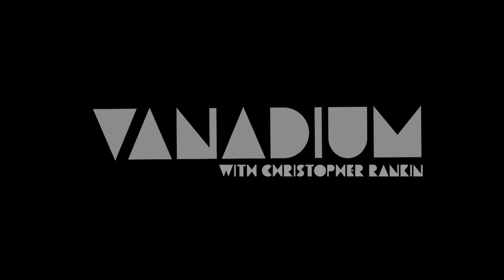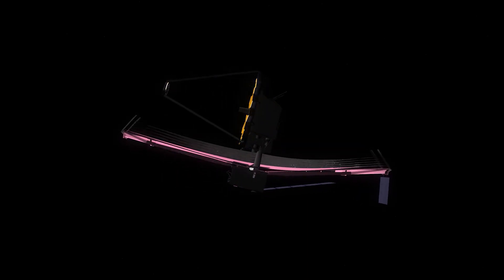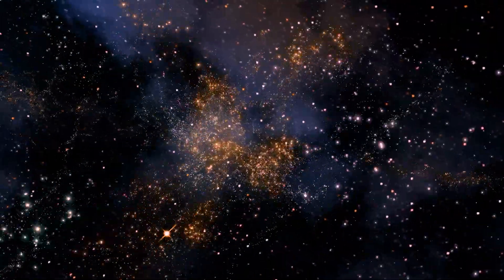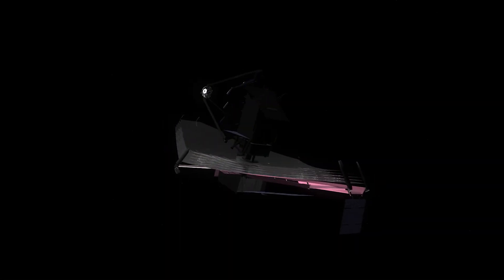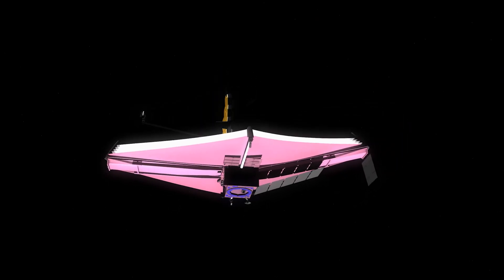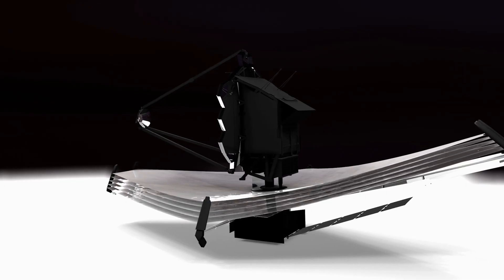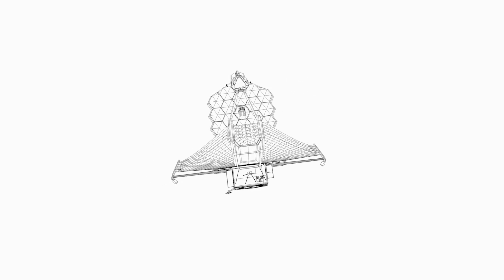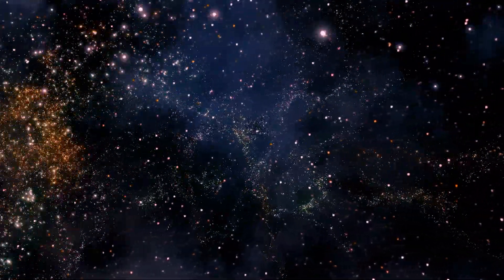Countdown: On The James Webb Space Telescope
Perhaps the most promising, most difficult and daring science experiment is about to begin on Christmas Eve, December 24, 2021, just a few days after this video debuts.

The James Webb Space Telescope is scheduled to launch and begin its mission, one that has been in the making since 1996, relying on the effort of thousands of people from more than 17 countries.

The James Webb or JWST is not only the largest, most complex and powerful space telescope ever constructed, it’s a Rocky Balboa story of setbacks, delays and financial troubles.

All music written and performed by Christopher Rankin

Christopher Rankin is a scientist and the author of Enter the Uncreated Night, Ann Marie's Asylum (Volume One: Master and Apprentice), Creating Monsters and his latest novel, Break the Bastion. He studied engineering at Rutgers University and received a Ph.D. from the University of Pennsylvania.

Enter the Uncreated Night
Psychologist Oscar Loste is facing the most confusing and frightening case of his career. Six-year-old Beth Bardo is displaying bizarre behavior, including interaction with an imaginary friend she calls Mister Smiler. This invented character supplies Beth with an impossible degree of knowledge about everything from science to ancient cultures to Oscar’s own secrets. The little girl’s parents, a highly-educated couple who also happen to be one of the wealthiest in the country, seem as bewildered as Oscar over Beth. The more he gets to know the little girl and her family, the more Oscar slips into chaos. Self-medication with a mysterious cough syrup recently taken off the market is plaguing him with strange hallucinations and fueling his obsession with the case. As the chilling truth about Beth and Mister Smiler unfolds during her therapy sessions, Oscar must face consequences beyond his imagination.